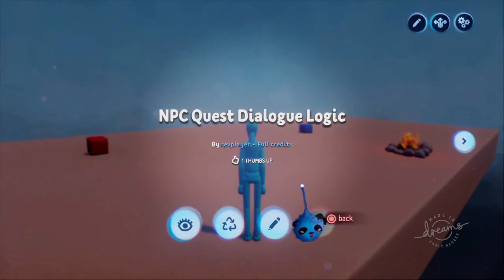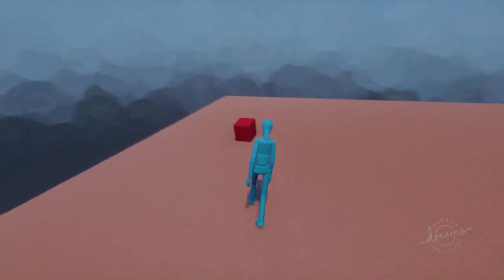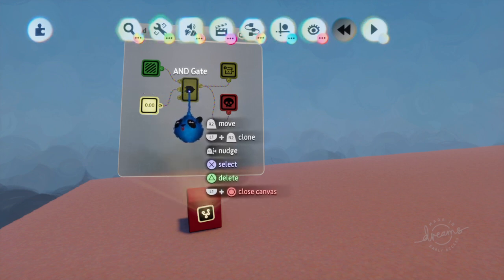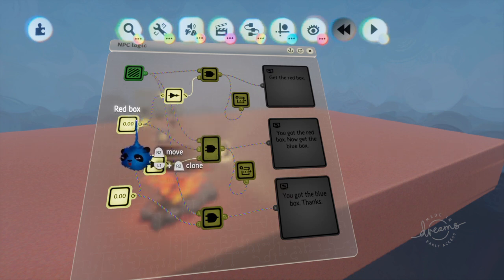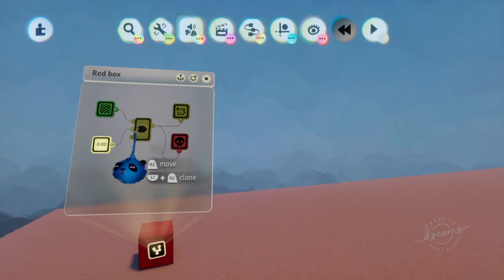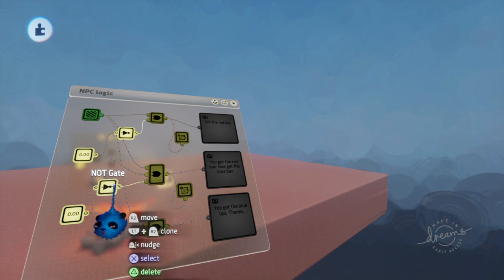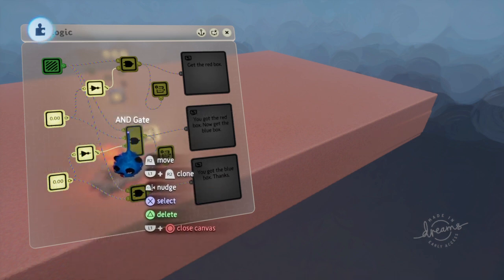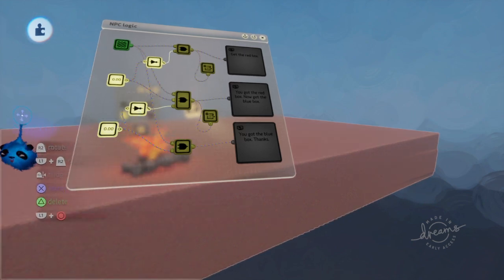Dreams PS4 Tutorial - Using multiple text gadgets for NPC quests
This video explains the logic for an NPC giving out multiple quests using dialogue/text gadgets. It's simple but it works and can be adapted for many uses.